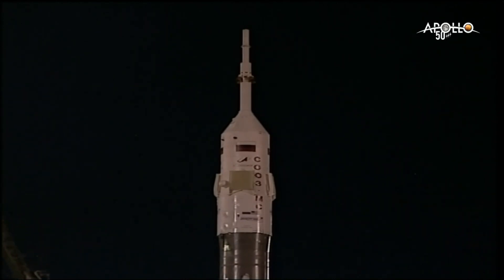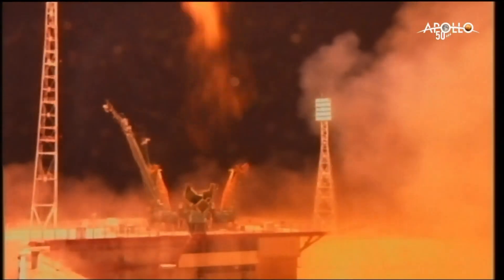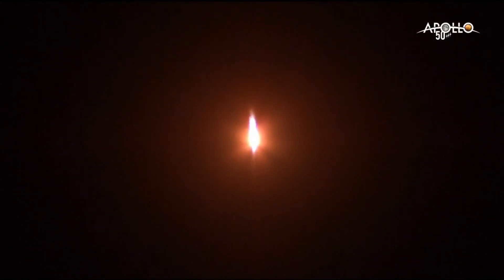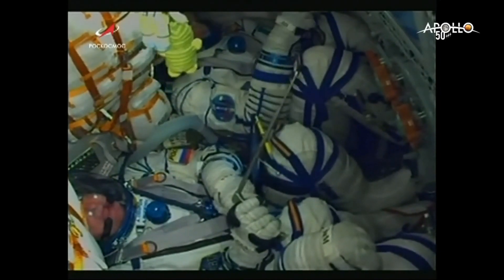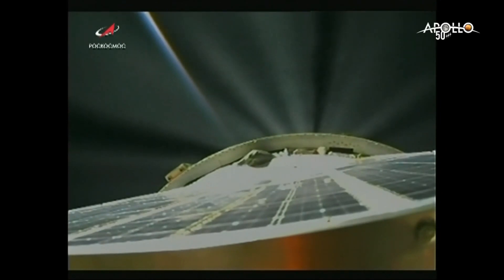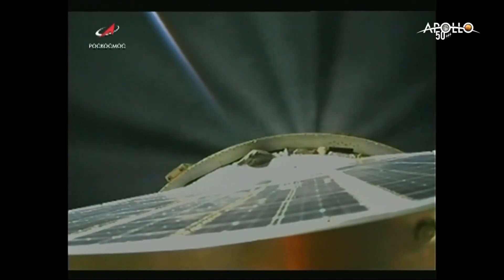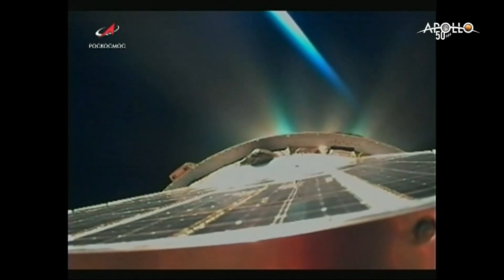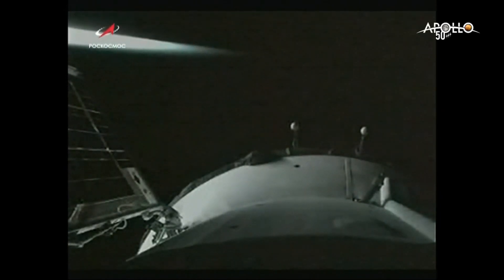New ISS crew launches on Soyuz, rocket punches through clouds on this Apollo 11 50th anniversary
A Russian government Soyuz rocket launched the crewed Soyuz MS-13 spacecraft to the International Space Station with members of the next Expedition crew: Aleksandr Skvortsov, Luca Parmitano, and Andrew R. Morgan. The capsule will remain at the station for about six months, providing an escape pod for the residents.

0:57 Launch
1:51 Rocket punches a hole in the clouds
5:59 Second stage aft skirt separation
6:39 Third stage separation
7:11 Solar array deployment